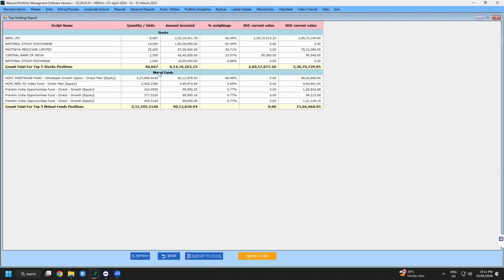iRecord Software I Training Day 4 : Advance Reports : Top 5 Holdings (Multi-Assets)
In this Training Day 4 session, we dive into one of the most insightful analytics features in iRecord — the Top 5 Holdings (Multi-Assets) Report. This report helps you instantly identify which investments contribute the most to your overall portfolio value across all asset classes.

Whether you manage your own investments or handle portfolios for clients, this session will show you how to use this report to make smarter and more informed wealth decisions.

In this video, you’ll learn:
✔️ What the Top 5 Holdings (Multi-Assets) report shows
✔️ How portfolio concentration is calculated
✔️ Understanding exposure across Equity, Mutual Funds, ETFs, Bonds & more
✔️ Filtering and customizing report views
✔️ Practical use-cases for investors & wealth professionals
✔️ Common insights you can derive from your top holdings

This training is part of our structured iRecord Product Learning Series designed to help you master portfolio tracking, reporting, and analytics.